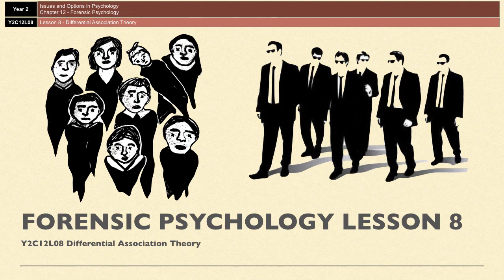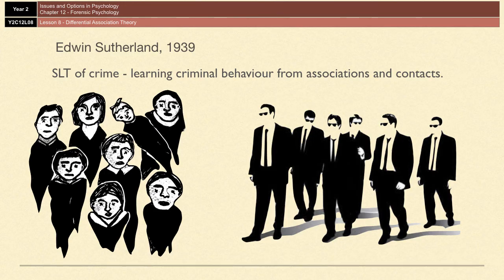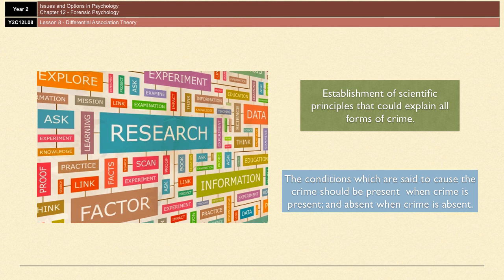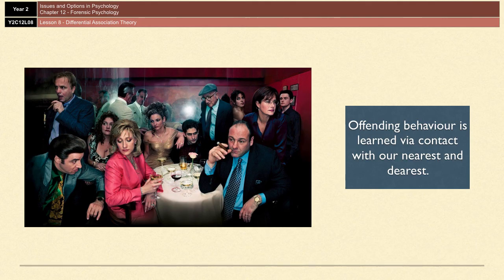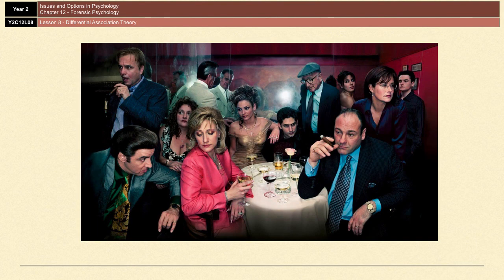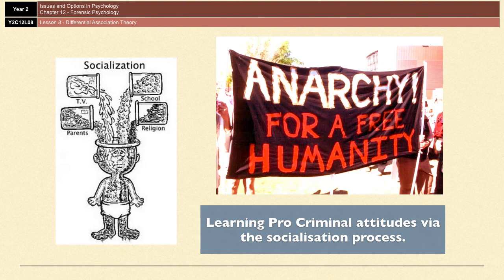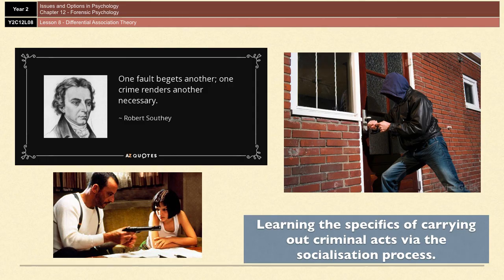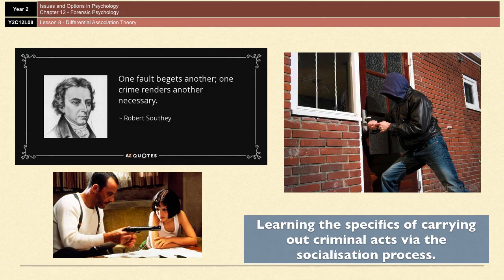A-Level Psychology (AQA): Forensic Psychology Lesson 8 - Differential Association Theory